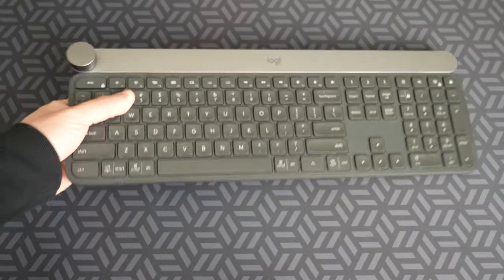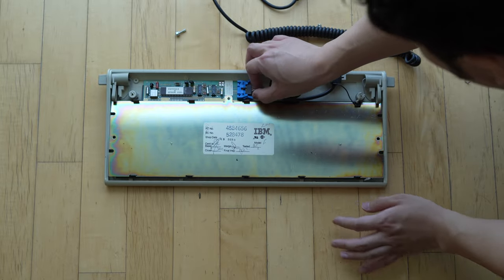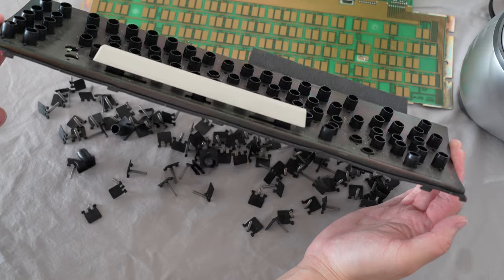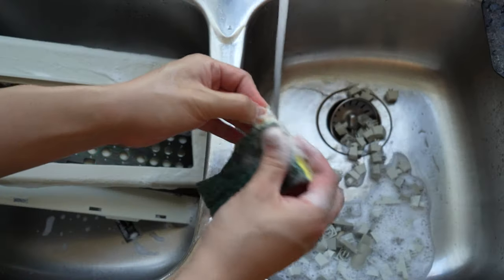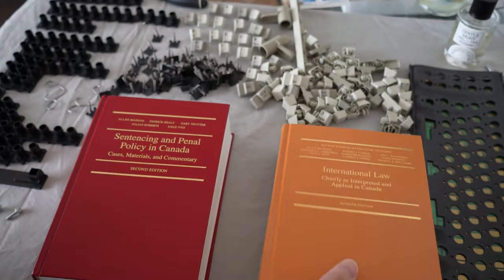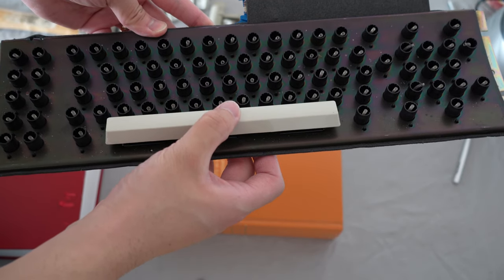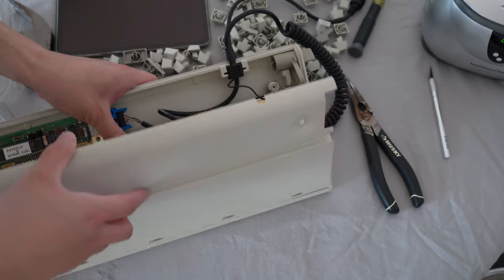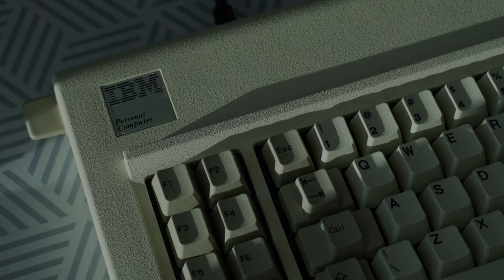My dream keyboard (IBM Model F)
This is my IBM Model F XT keyboard! My journey to finding the perfect keyboard should end right here.

"Nature Walk" & "Road in the Forest" were used in the video.

0:00 Intro
0:20 Unboxing
0:45 Disassembly
1:24 Laying out the parts
2:04 Cork feet
2:16 Cleaning
2:50 PCB
3:10 Reassembly
3:50 IBM buckling spring switches
4:12 Spacebar
5:00 Keycaps
5:42 Soarer's Converter
5:54 Cinematic shots
6:12 Typing Sound
8:12 Outtro